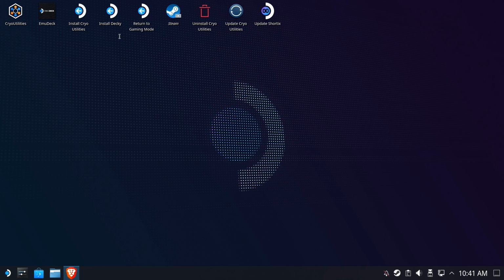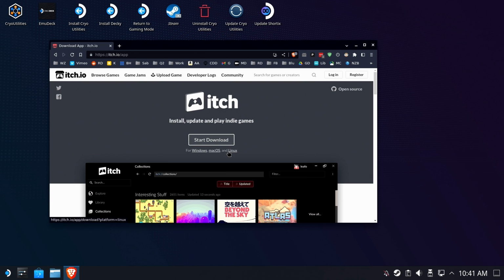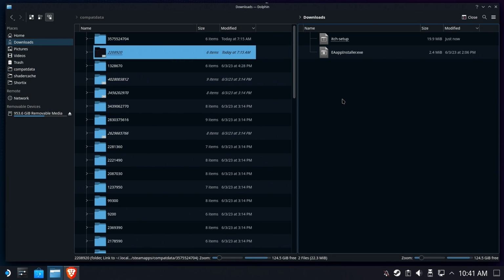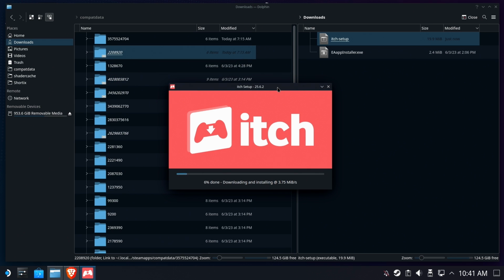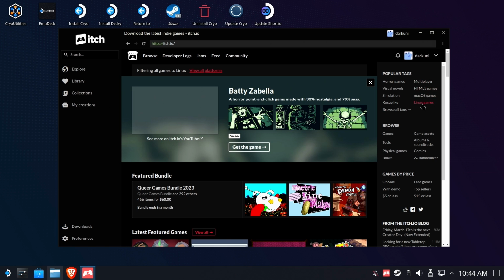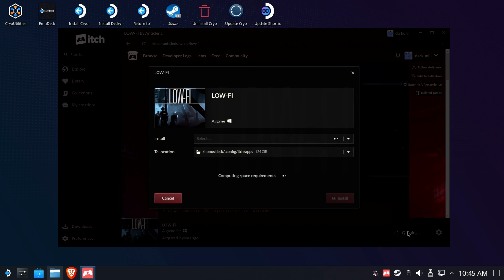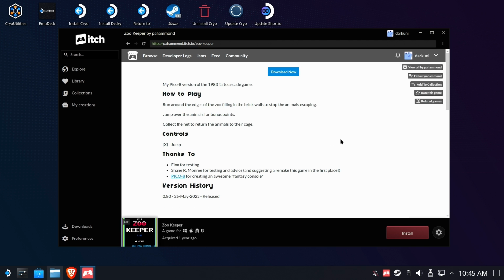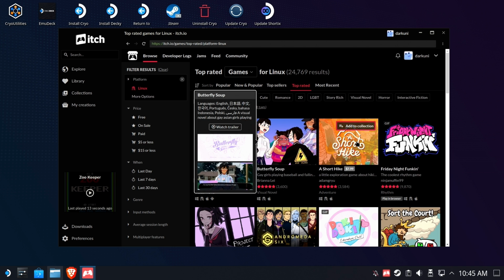Steam Deck Quickie: Install itch.io Launcher, Download and Play Games!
By request.

I was asked to show the Linux version of the itch.io store launcher working on Steam Deck.

We'll install it, log in, install some games and see how it works.